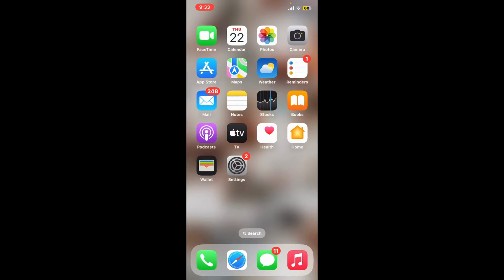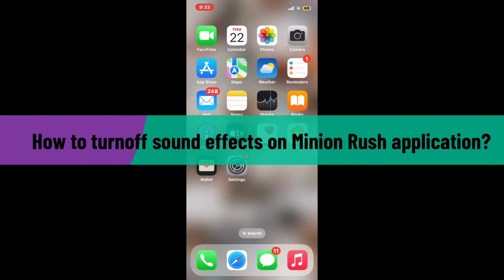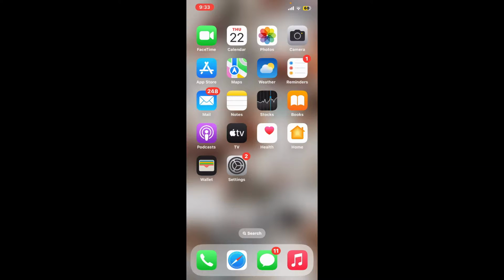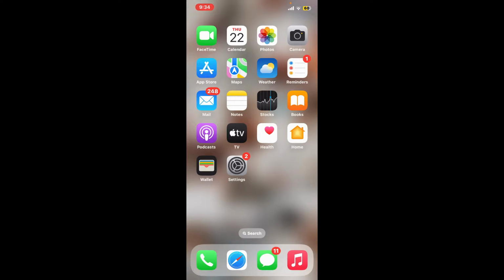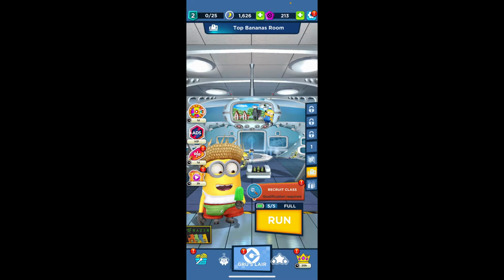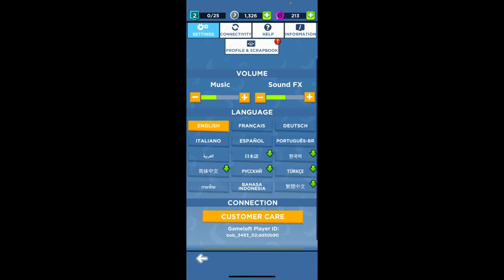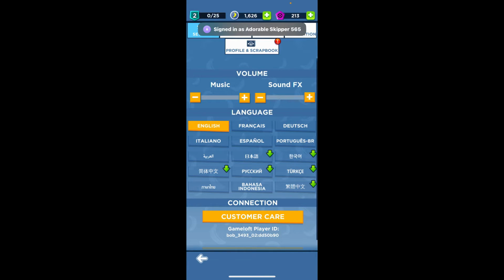How to Turn Off Sound Effects on Minion Rush 2024?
Enhance your Minion Rush experience by learning how to turn off sound effects with our quick guide! Whether you're a seasoned minion runner or new to the chaotic world of Despicable Me, this tutorial will walk you through the steps to seamlessly disable sound effects in the Minion Rush application. Enjoy a quieter gaming session, focus on collecting bananas, and customize your Minion Rush experience.